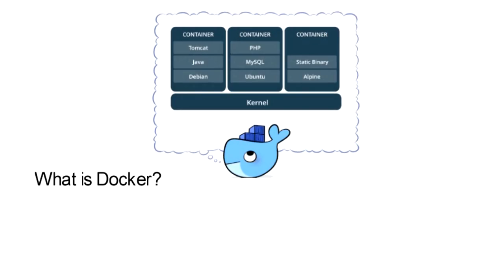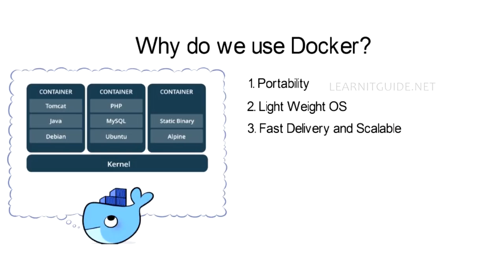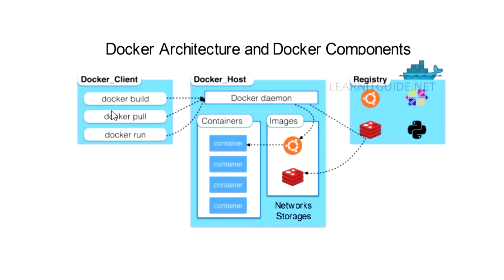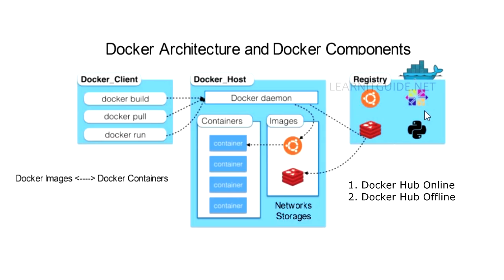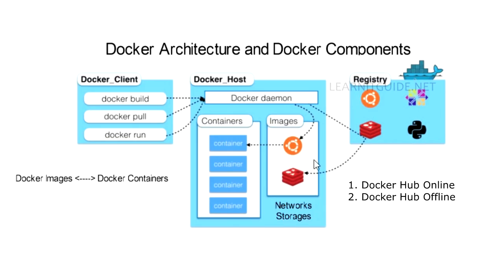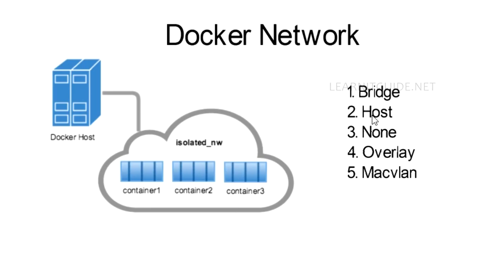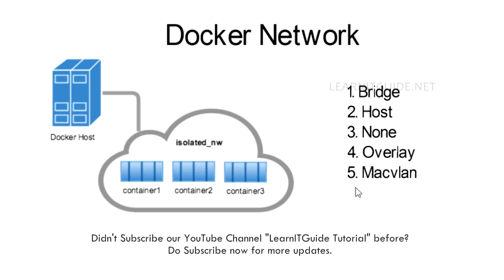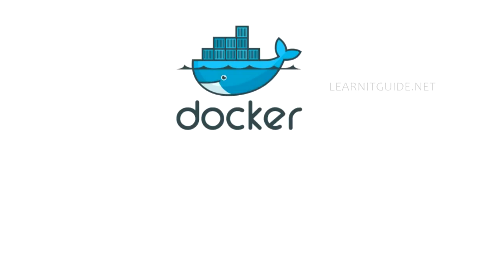What is Docker, How Docker Container Works - Docker Tutorial Part 2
What is Docker & How Docker Container Works? Get Started from Basics | Docker Tutorial.
This video explains you about Introduction to Docker, What is Docker Container, Why do we use Docker, Docker Architecture and Docker Components.

DOCUMENT LINK: What is Docker? Get Started from Basics - Docker Tutorial

Incoming Searches related to "Docker Container" brought to our Channel.